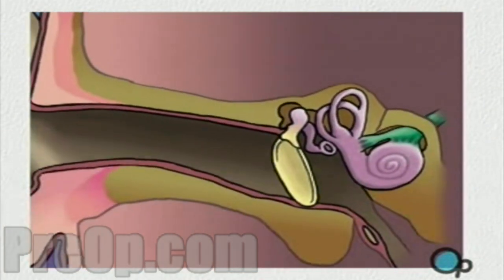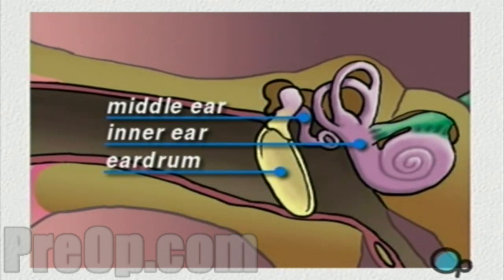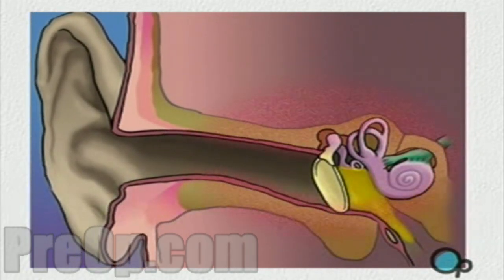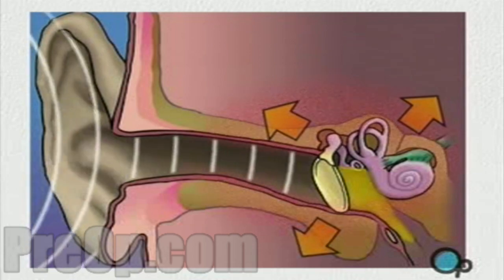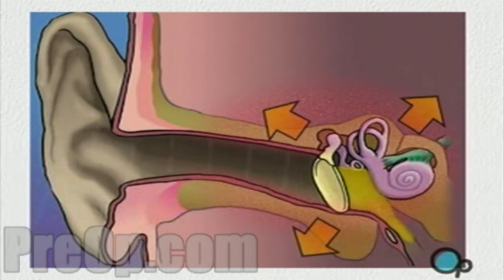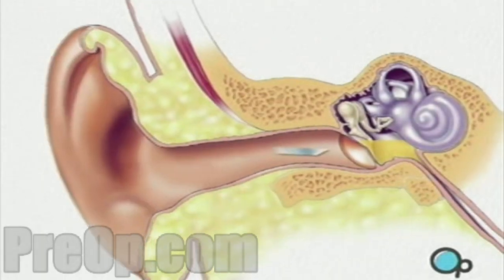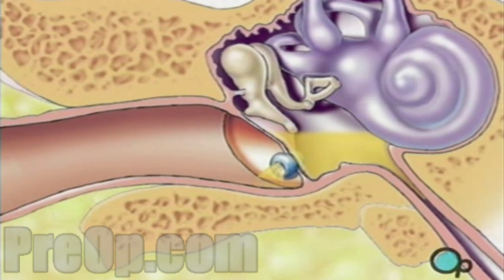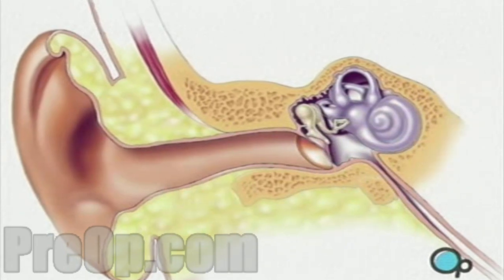Myringotomy Insertion of Tube Surgery PreOp® Patient Engagement and Education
The human ear is made up of two chambers. The inner ear and the middle ear. The middle ear is sealed off from the outside environment by the tympanic membrane - or eardrum. In a healthy ear, this membrane acts to protect the delicate interior of the ear from contamination.

Occasionally, however, allergy, infection, or other irritation can cause a buildup of pus, blood and other fluids within the middle ear. In these cases, the seal created by the eardrum acts to prevent proper drainage and can actually pose a health risk.

Symptoms can include pain - caused by the buildup of pressure - and even hearing loss. If left untreated the buildup of fluid can damage the delicate structures located behind the eardrum - leading to temporary or even permanent hearing loss.

A myringotomy is a simple procedure in which a small tube is inserted into the eardrum in order to allow fluids to drain out of the middle, reducing pressure and allowing any infection to be treated with antibiotics.

The surgeon will apply an antiseptic solution to the skin on the interior of the ear canal and will then swab the area around the eardrum with a local anesthetic.

While the anesthetic is taking effect, the surgeon will position a microscope in front of the ear. When the operative field is numb,

the surgeon will use the microscope to help make a very small incision in the lower part of the ear drum so that the fluid can drain harmlessly away.

In most cases, one or more drainage tubes are left in place to continue to allow fluid to escape during healing.

Sutures are not required, as the ear drum will heal naturally. And the drainage tube will either fall out by itself - or it will removed by the surgeon, one to three weeks later.